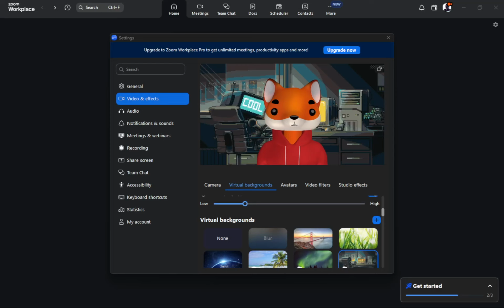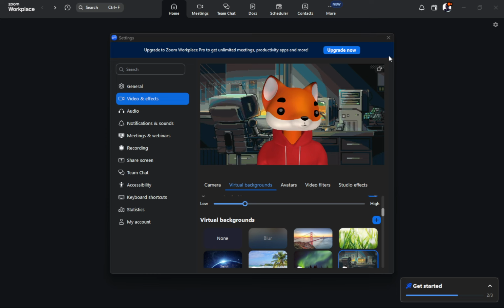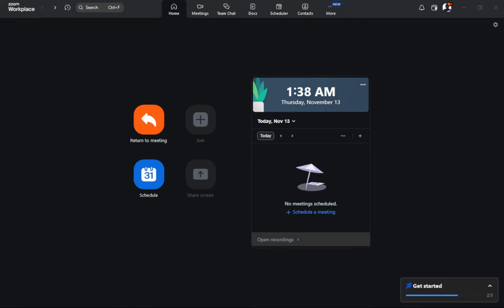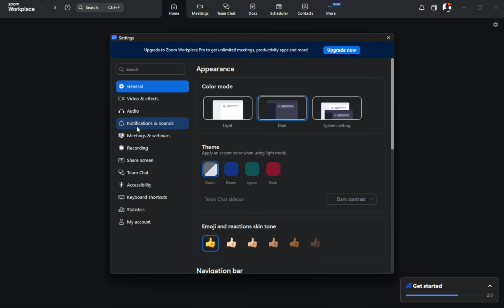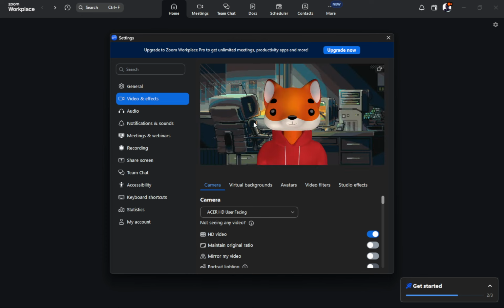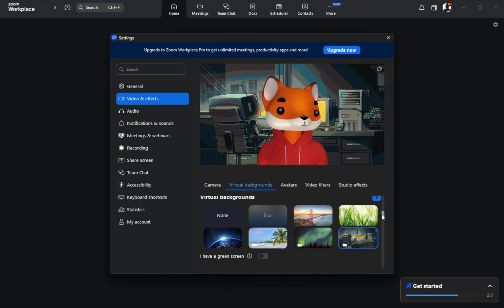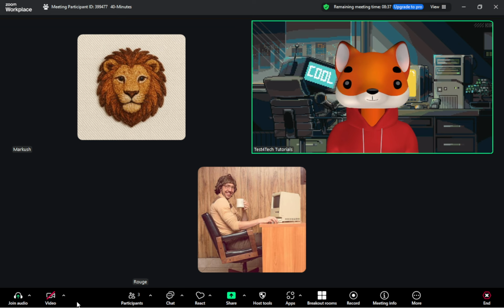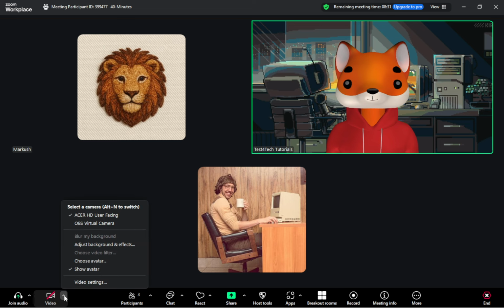How to Blur Background in Zoom Meeting [2026 Full Guide]